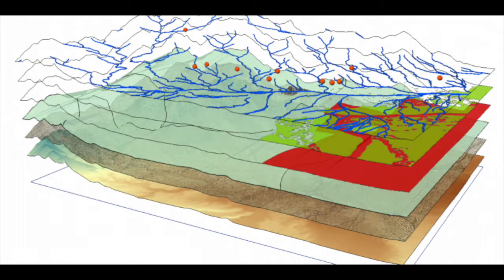Models to assess carrying capacity of freshwater lake systems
As part of the TAPAS project, Reed Ozretich from the University of Stirling has been developing models to support planning, licensing and regulation of cage aquaculture in freshwater lake (known as lochs in Scotland) systems. Reed has been evaluating and developing a range of approaches from simple equations to more complex GIS-based catchment models.